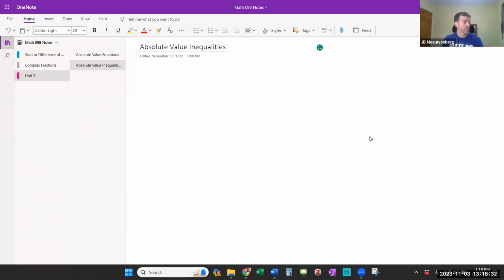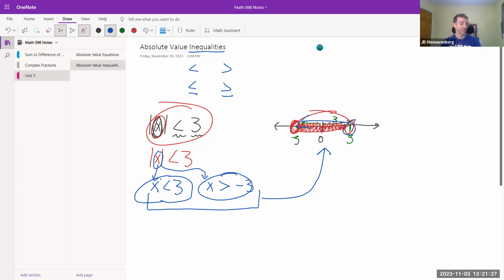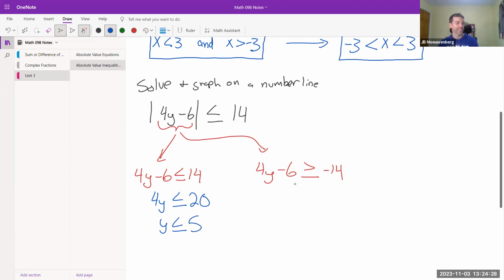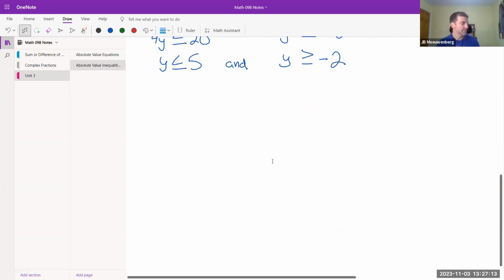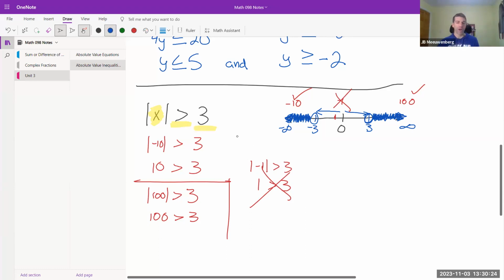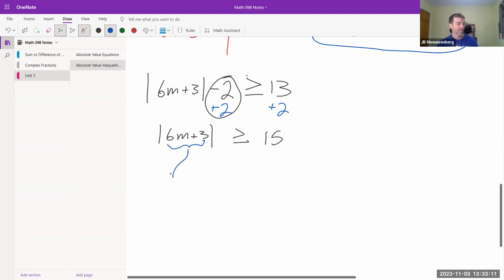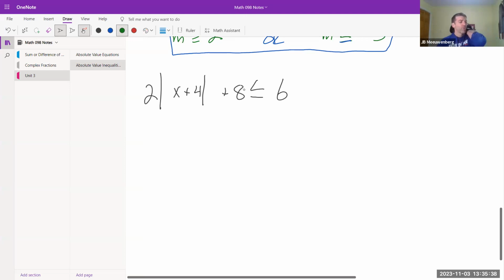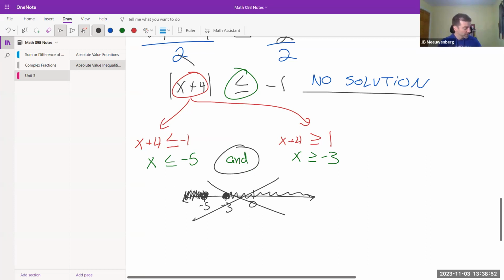Absolute Value Inequalities